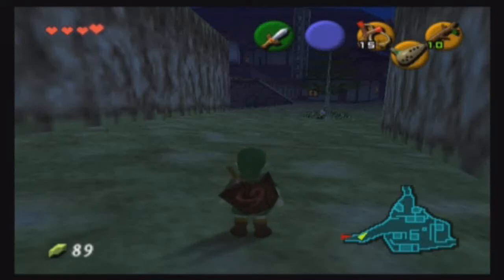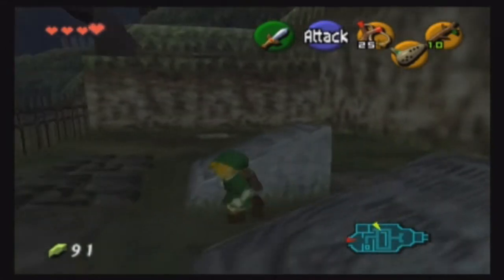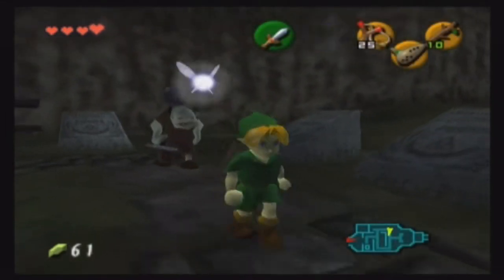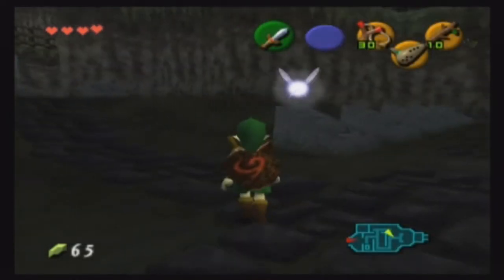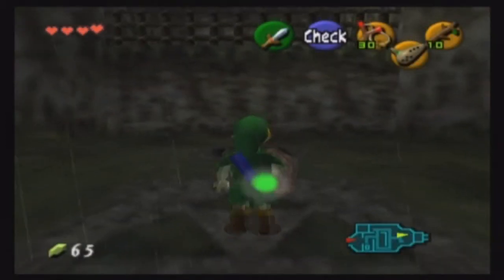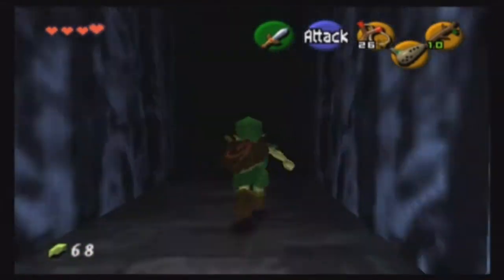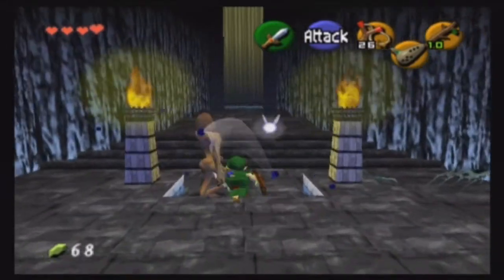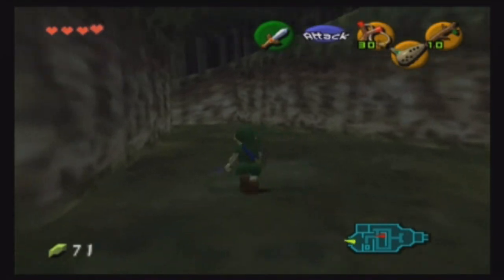Let's Play: Zelda Ocarina of Time - w/Commentary - Part 6 (Sun Song)